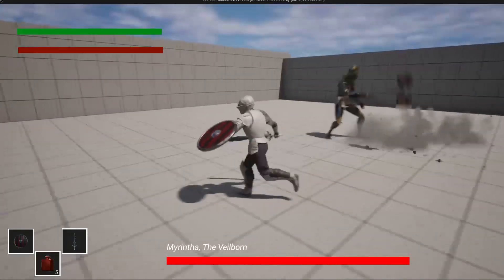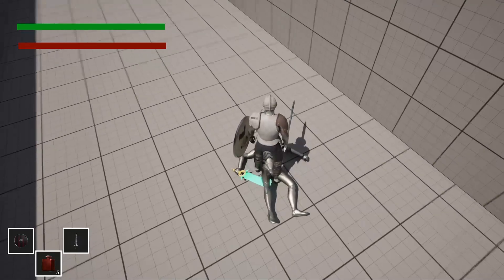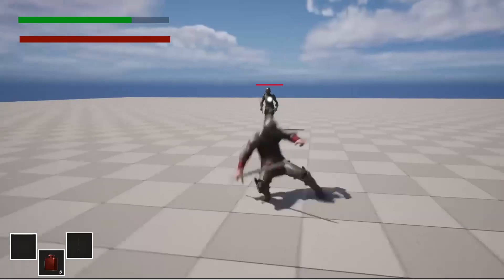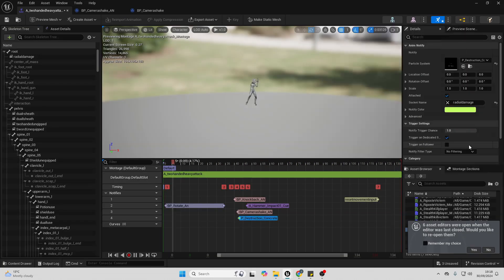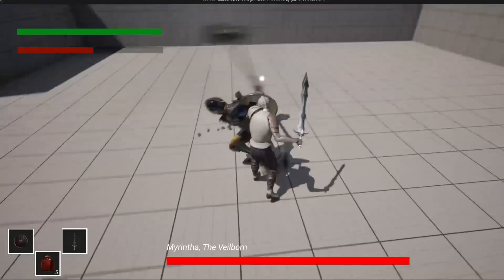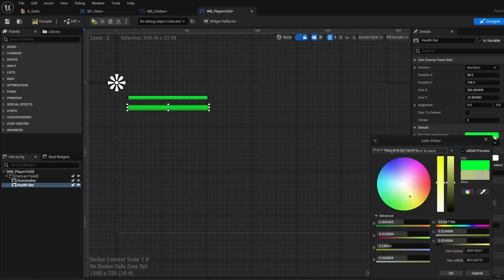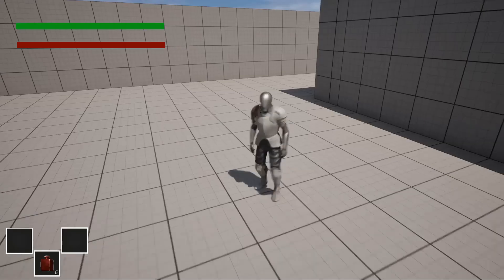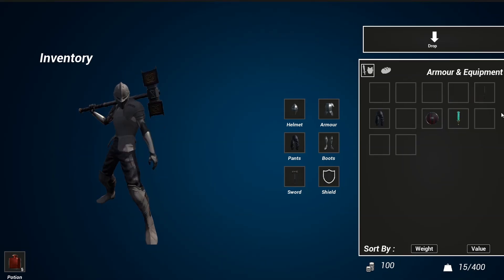How To Make A Souls Like Combat System In Unreal Engine 5